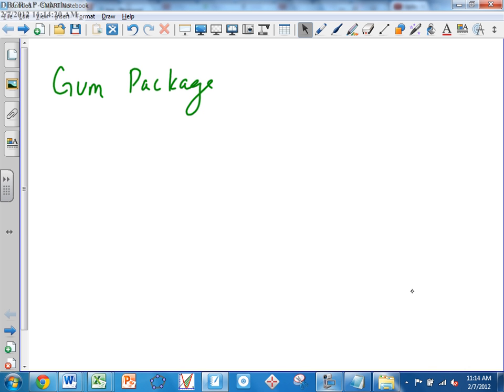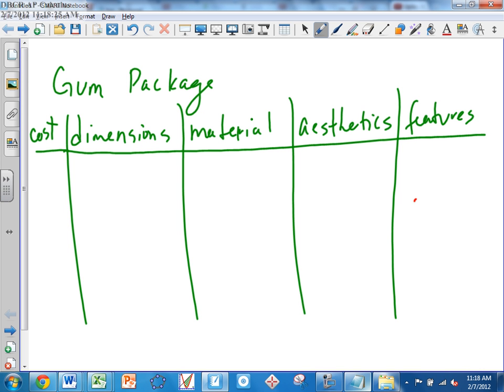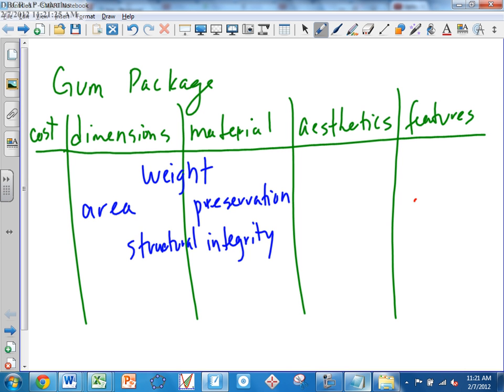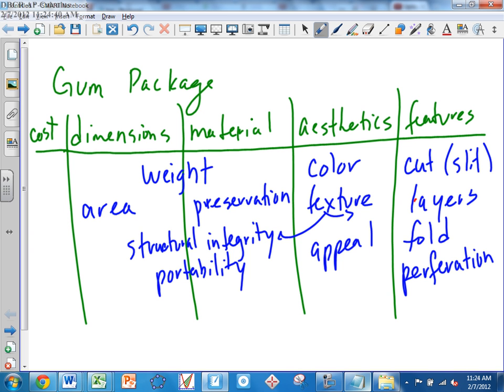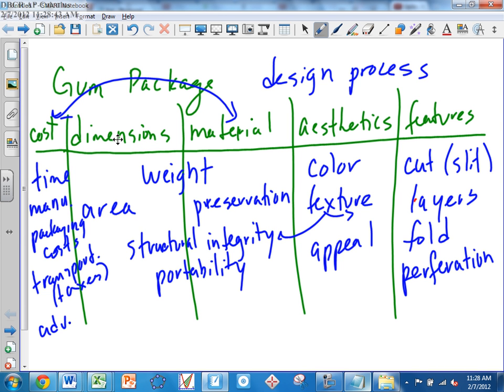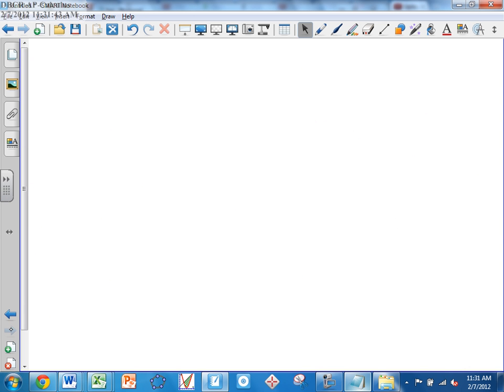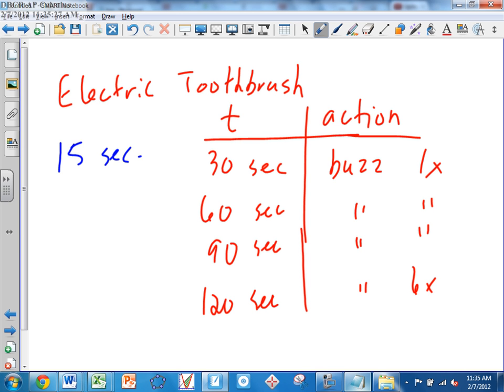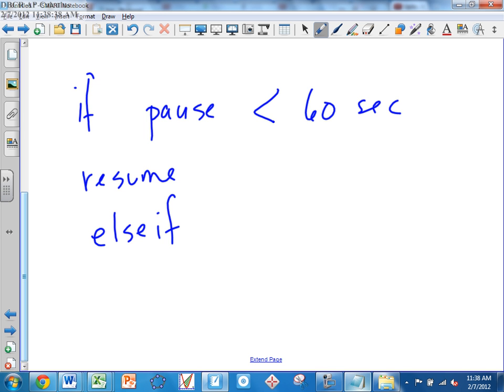February 07 Design Process and Conditional Statements